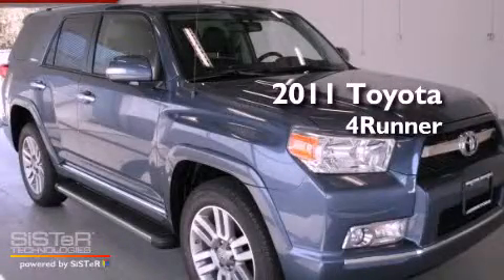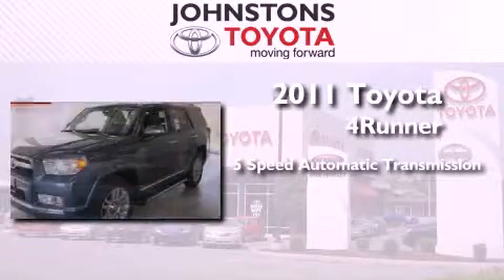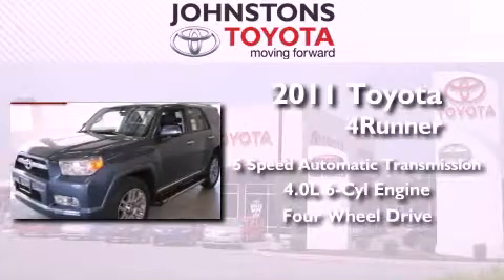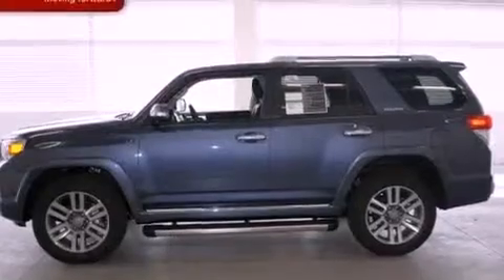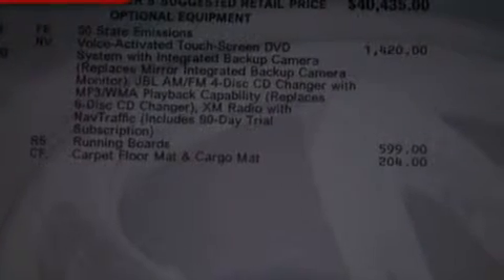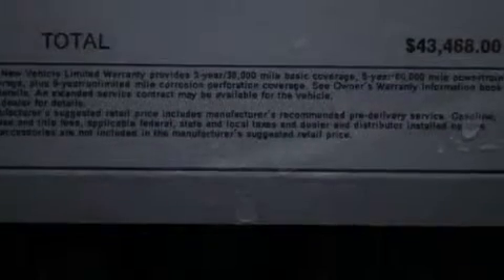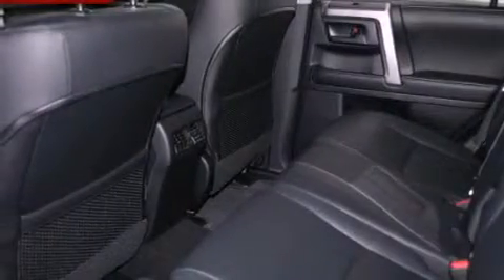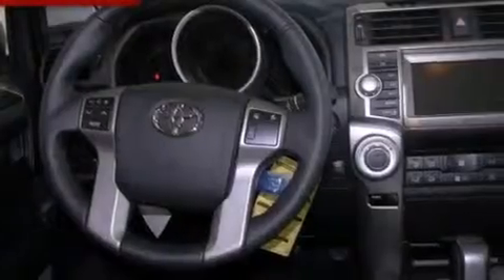2011 Toyota 4Runner New Hampton NY 10958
Year : 2011
 Make : Toyota
 Model : 4Runner
 Engine : Gas V6 4.0L/241
 Trans . : Automatic
 Exterior : Shoreline Blue Pearl
 Miles : 4
 Interior : LB22
 Stock : 111563